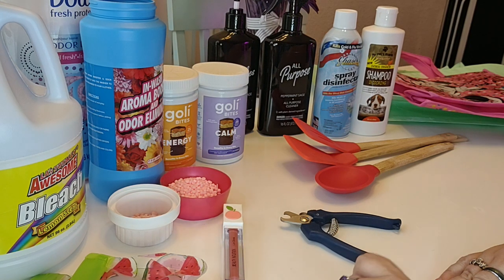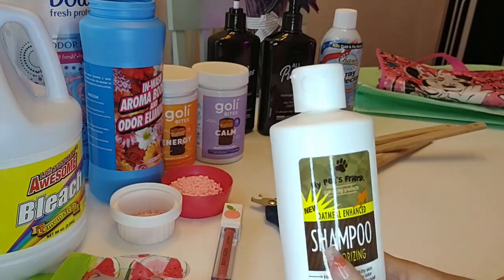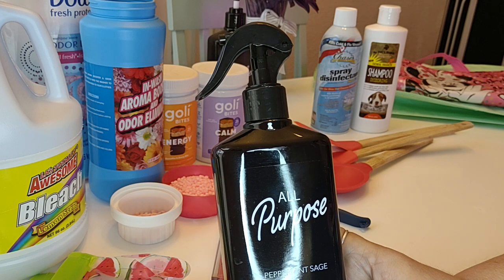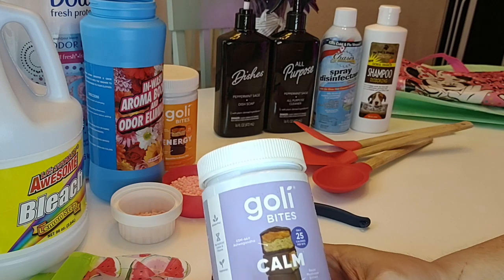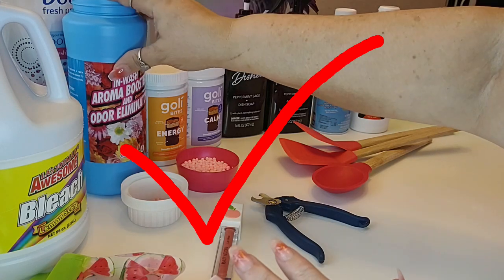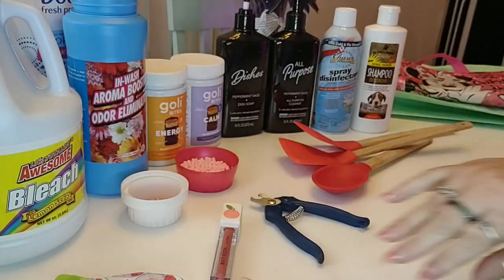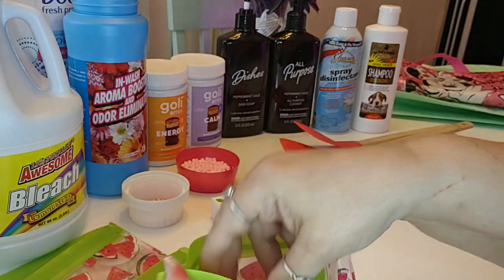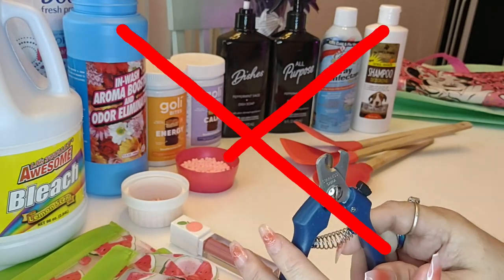Dollar Tree Use and Review 07/20/2023 | Review of DT Items and How I Use Items In My House! (EDITED)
Dollar Tree Use and Review 07/20/2023

In this video, I will be showing you how I use some of the Dollar Tree products I purchased and reviewing some products as well.  Opinions are my own. Just because I like or don't like a product does not mean you will feel the same way.  We are all different with different likes and dislikes.

Dollar Tree Products Reviewed in this video:
-Minnie Mouse Paper Cloth sided reusable bag
-Start each day... Stronger Plastic reusable bag
-Oatmeal Deodorizing Pet Shampoo
-Chase's Spray Disinfectant
-Peppermint Sage All Purpose Cleaner
-Peppermint Sage Dish Soap
-Goli Calm Bites
-Goli Energy Bites
-In Wash Aroma Booster and Odor Eliminator
-LA's totally awesome Bleach
-Watermelon Reusable Food Storage Bags
-Beauty Intuition Peach Lip Gloss
-Dog Clippers
-Wood & Rubber Coated Utensils

Dollar Tree Items Used in pictures from around the house:
-Dried flower bunches (3)
-Purple and black roses
-Kitchen Towels
-Pot Holders
-Mini Spatula
-Mini Whisk
-Square chalkboard tags
-Rubber Bands
-Black Woven Baskets
-Owl Chalkboard Ornament Tags

*I uploaded the video again to fix the end screen.